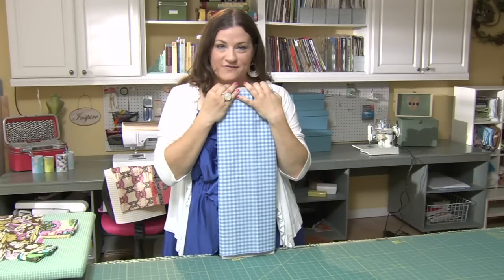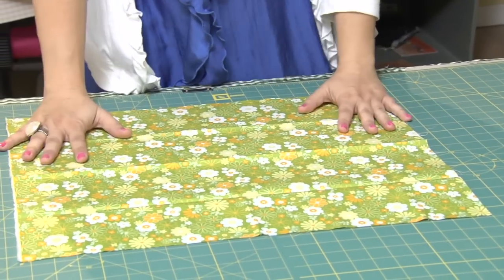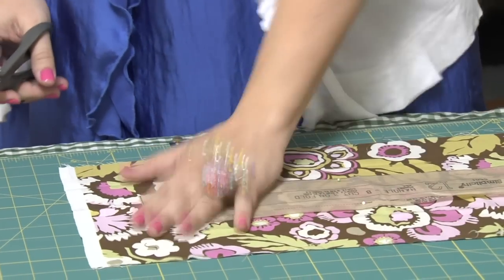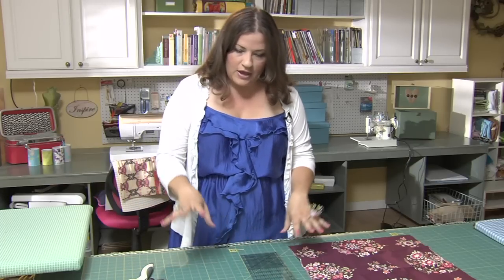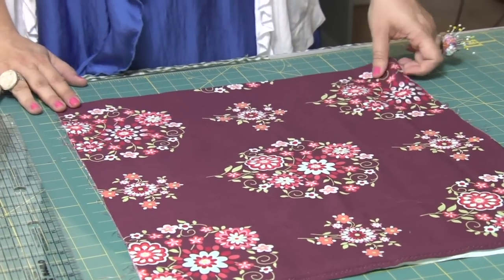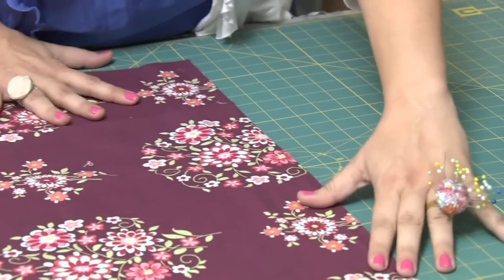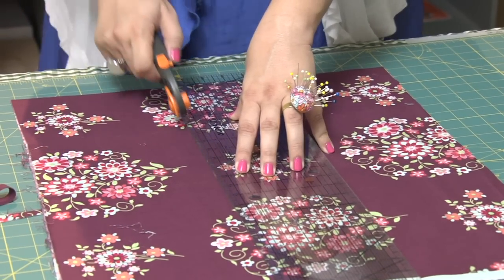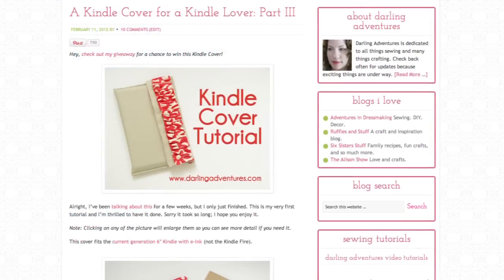First Steps: Buying and Cutting Fabric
Learn everything you need to know about buying and cutting fabric. This is just one part of First Steps, a series of basic sewing tutorials by Darling Adventures. for more sewing resources, tutorials, videos, and e-books.